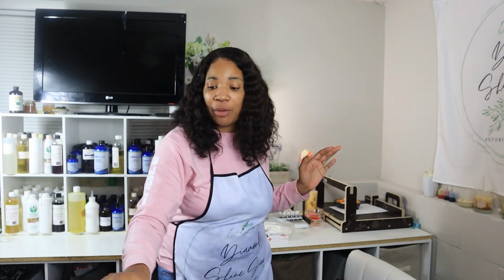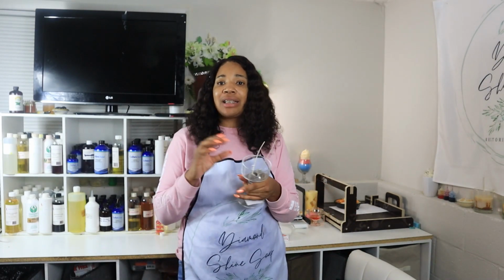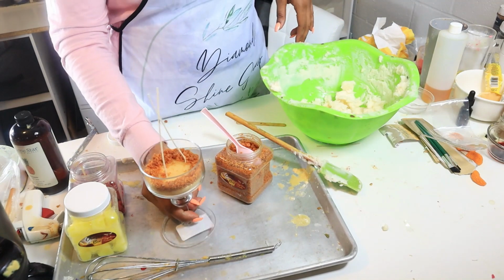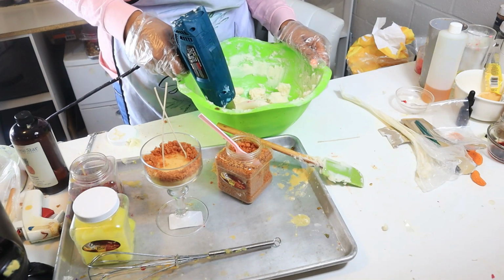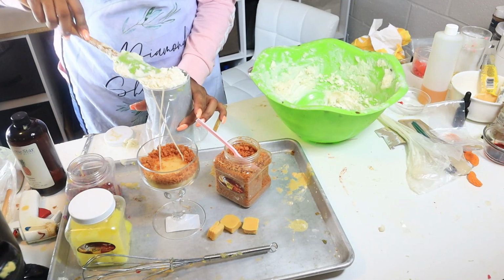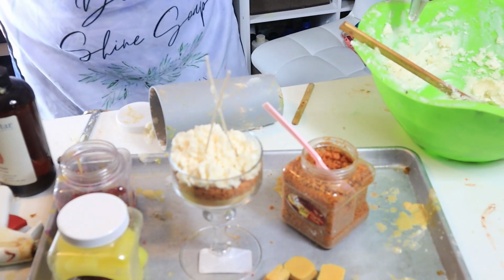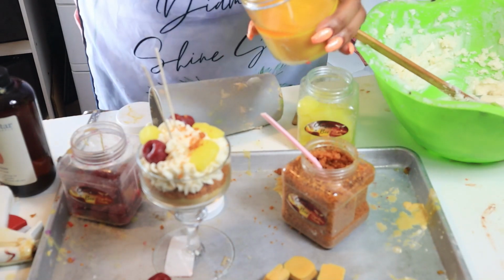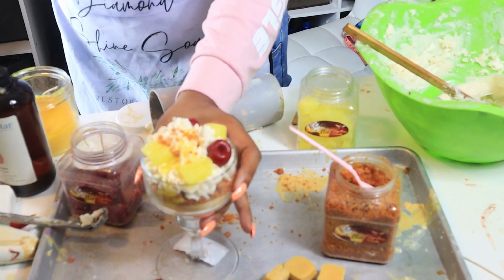Pineapple Candle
Embeds: Sabrina Butler